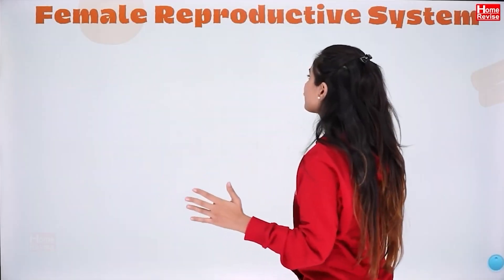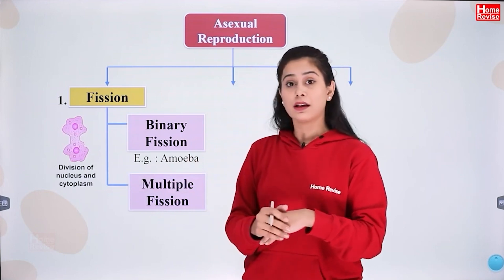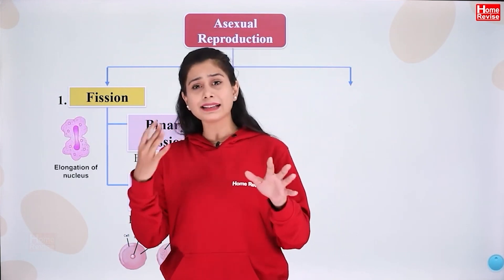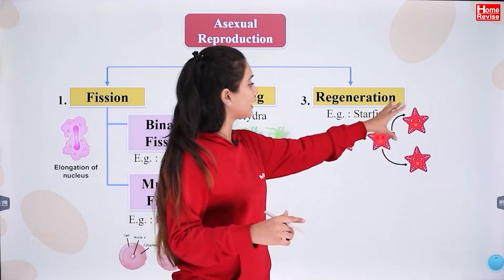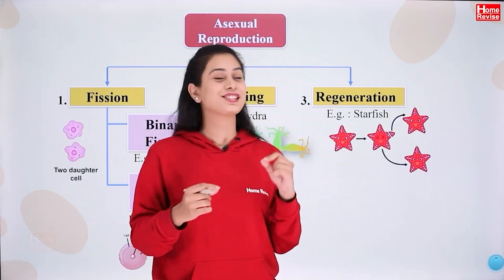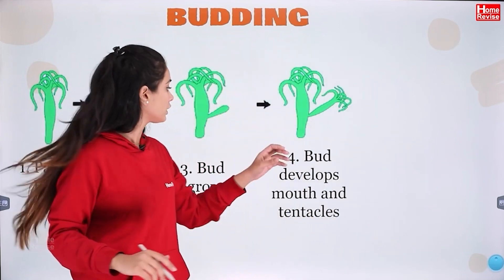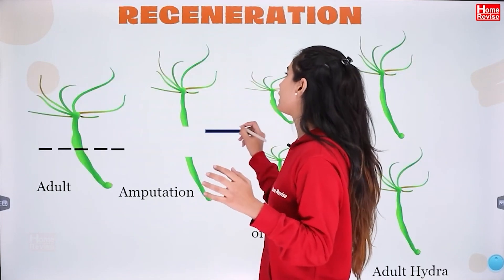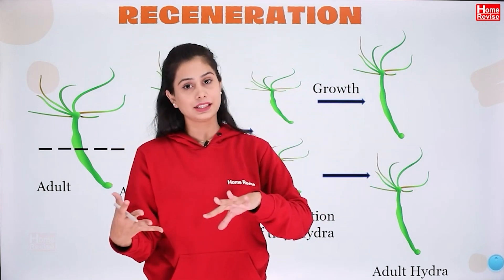Asexual Reproduction | Biology | Class 8 ICSE | Home Revise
Asexual Reproduction | Biology | State Board | CBSE Board | Home Revise
Welcome to our enlightening video on the captivating world of asexual reproduction! Join us on this educational journey as we unravel the mysteries behind this fascinating method of reproduction and explore the diversity of reproductive strategies found in the natural world.
In this video, we will delve into the concept of asexual reproduction, where organisms have the remarkable ability to reproduce without the need for a mate. From simple single-celled organisms to complex multicellular organisms, we'll discover the various mechanisms by which asexual reproduction occurs.
Throughout the video, we'll discuss the following key aspects:
Binary Fission: Explore the process of binary fission, commonly observed in bacteria and other unicellular organisms. Understand how these organisms duplicate their genetic material and divide into two identical offspring.
Budding: Dive into the world of budding, a form of asexual reproduction seen in many plants and animals. Learn about the growth of a bud or an outgrowth from the parent organism, which eventually detaches to become a genetically identical new individual.
Fragmentation and Regeneration: Uncover the fascinating process of fragmentation, where a parent organism breaks into fragments that can each develop into a new individual. Discover how regeneration plays a vital role in this form of asexual reproduction, allowing organisms to regrow lost body parts and rebuild their complete form.
Parthenogenesis: Delve into the phenomenon of parthenogenesis, a reproductive strategy exhibited by some animals, where unfertilized eggs develop into offspring. Explore the different forms of parthenogenesis and understand its advantages and limitations in terms of genetic diversity.
Vegetative Propagation: Investigate how plants utilize vegetative propagation, a form of asexual reproduction, to produce new individuals. Learn about methods such as runners, rhizomes, bulbs, and tubers, which enable plants to multiply and propagate without the need for seeds.
Through captivating visuals and detailed explanations, this video aims to shed light on the diverse mechanisms and advantages of asexual reproduction. Whether you're a student, a biology enthusiast, or simply curious about the wonders of nature, this educational journey will expand your knowledge and appreciation for the incredible range of reproductive strategies found in the natural world.
Don't miss out on this enthralling exploration of asexual reproduction. Hit the play button now and embark on this scientific adventure with us!